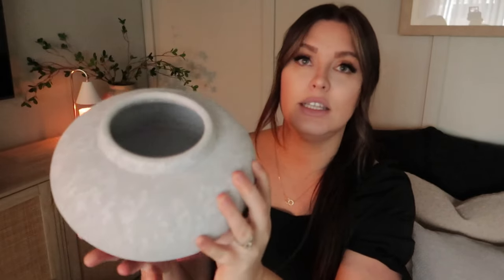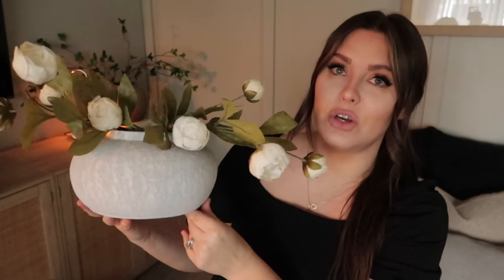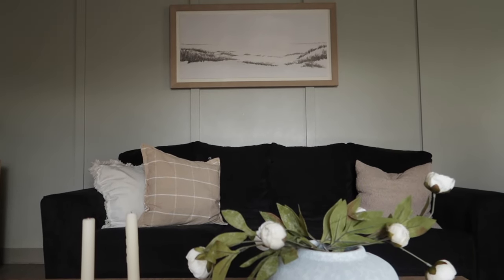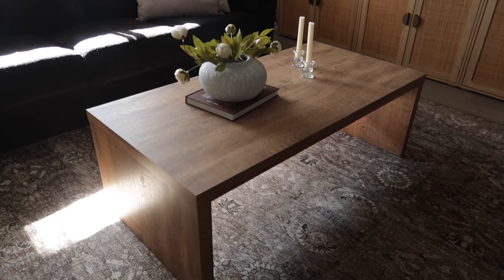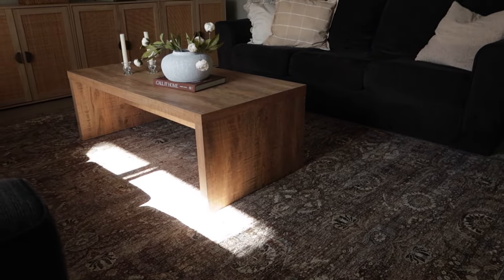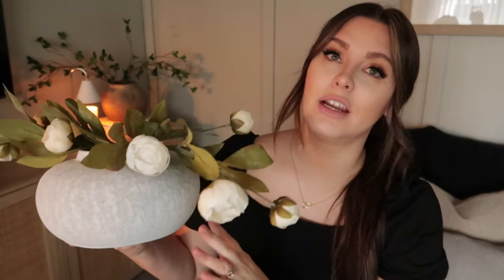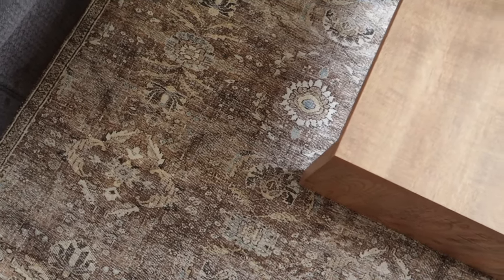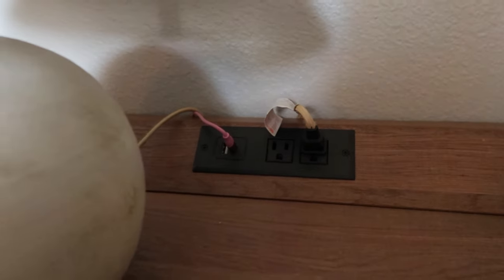ULTIMATE SPRING HOME DECOR HAUL 2024 | AMAZON + WALMART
2024 COLLECTIVE SPRING DECOR | DECORATING IDEAS | SPRING HAUL 2024| HOBBY LOBBY + WALMART + AMAZON HOME DECOR
Welcome back to Simply Designed! Im Anastasia, and today I am sharing a collective spring home decor haul, from places like hobby lobby, Walmart, amazon and so much more! First half of the video will be a haul of home decor, and the second half will be more of the bigger items like my coffee table, rug, bed and nightstands! I will do my best to link items here or to similar items down bellow!

                                                  LINKS

-PLEADED LAMPSHADE (SIMILAR)
-SEAGRASS STORAGE BOXES
-PEONIES (AMAZON)
-PEONIES ( WALMART PACK OF 16)